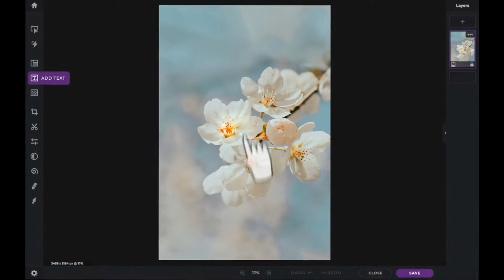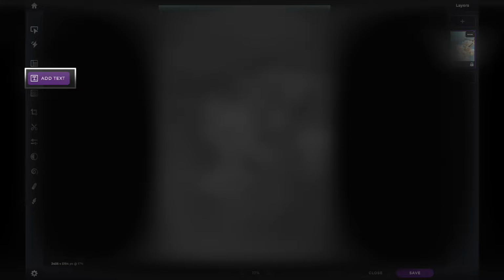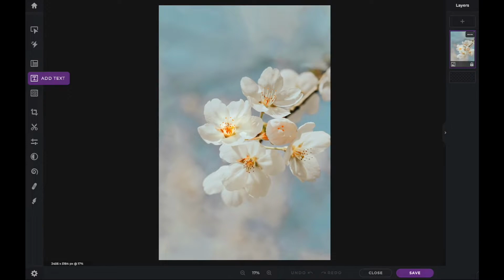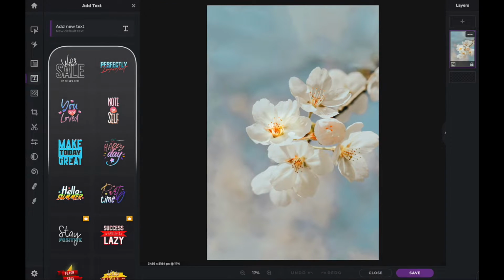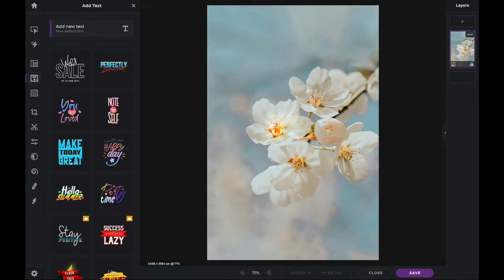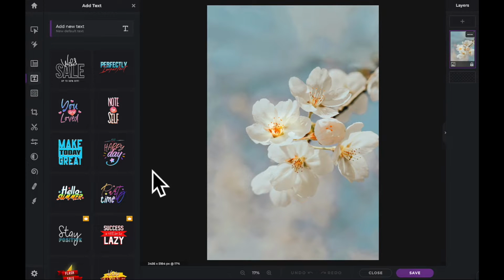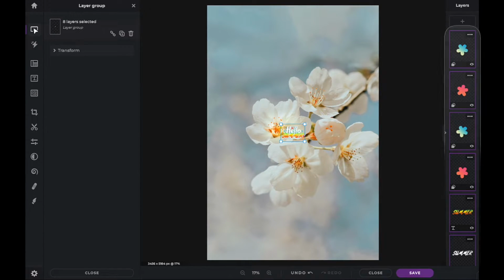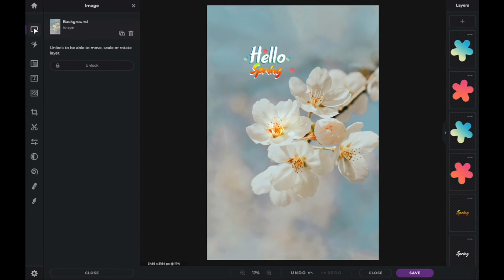Quick & Easy Series: Text Templates in Pixlr X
In today's tutorial, learn how to elevate your designs with text templates in Pixlr X 💫